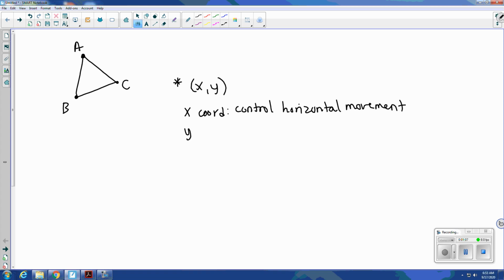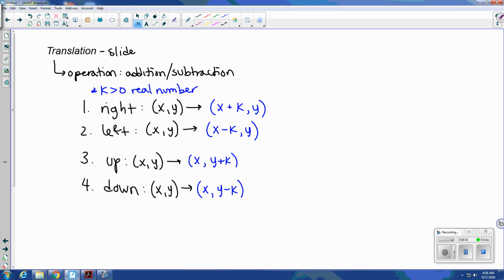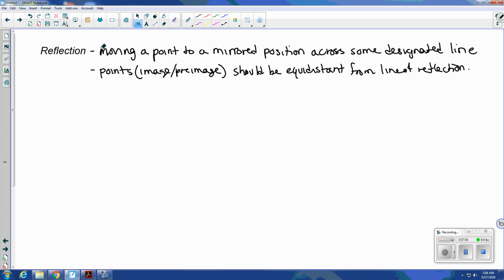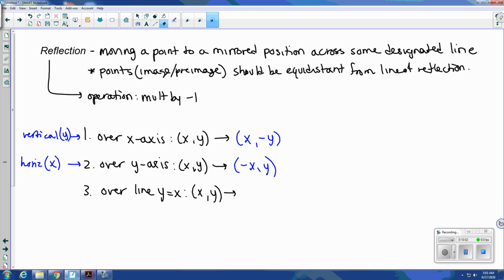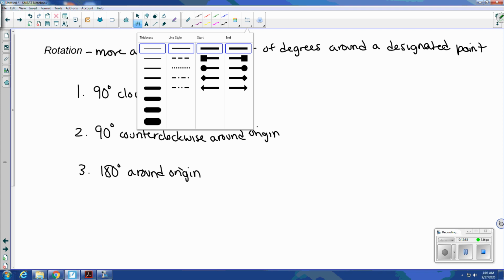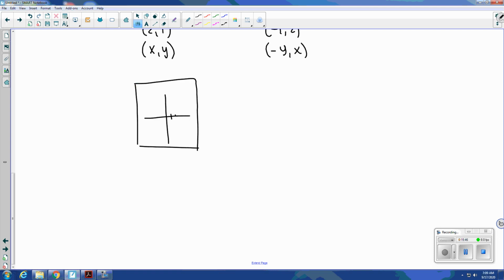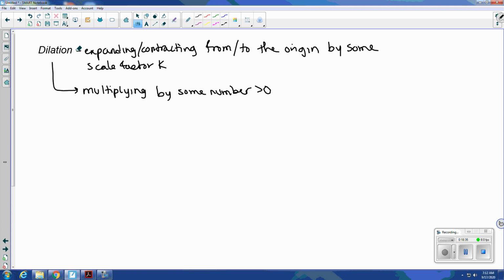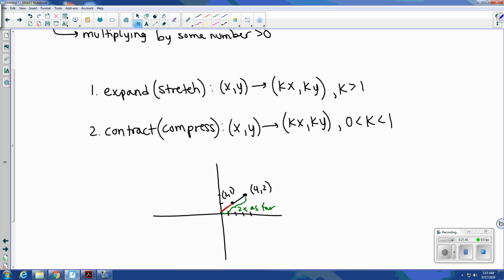Foundations for Geometry: Transformations of a Point